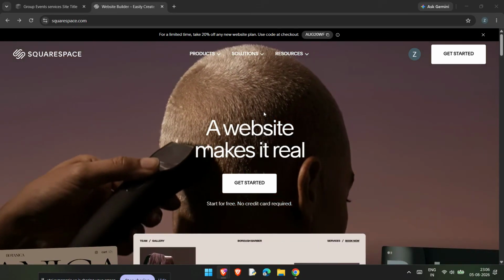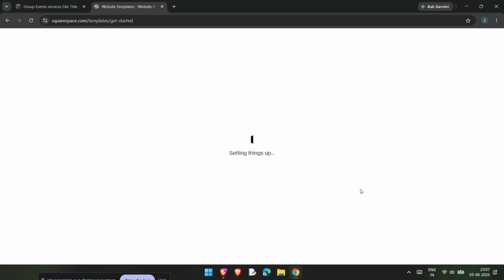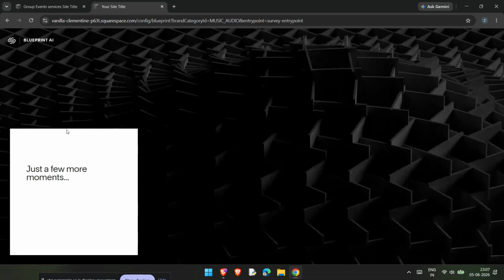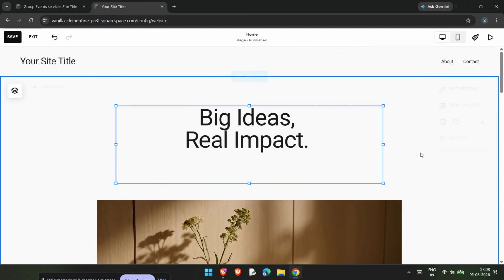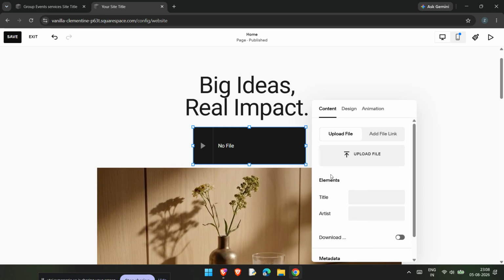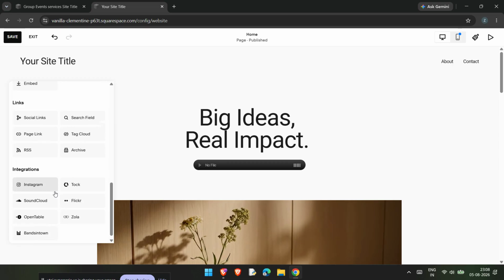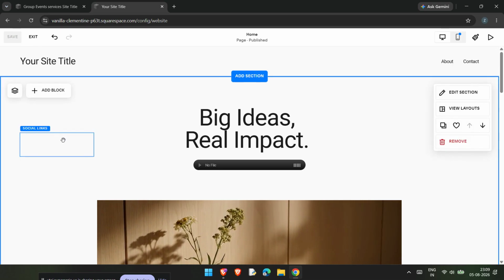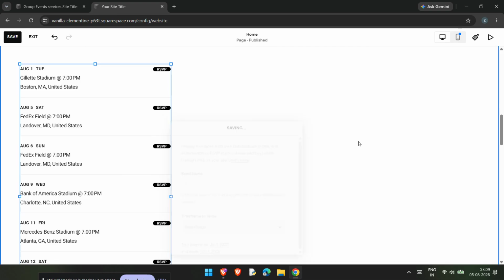How To Build A Musician Site On Squarespace (Step By Step Guide)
Learn how to build a musician site on Squarespace step by step, from choosing a template to adding audio, social links, and Bandsintown tour dates.
Create a professional artist website that helps fans listen, follow, and buy tickets with ease.

🕚Timestamps:
0:00 Introduction
0:24 Start a Squarespace Website
0:54 Choose a Music Template
1:25 Edit Your Home Page
1:49 Add an Intro Section
2:18 Upload Audio Tracks
2:57 Style The Audio Block
3:18 Add Social Links
3:47 Save Your Changes
3:57 Add Bandsintown Tour Dates
4:31 Outro

✍️What You'll Learn In This Video:
• How To Start A Squarespace Website For A Musician
• How To Choose A Music Template On Squarespace
• How To Add A Hero Intro Section To Your Homepage
• How To Upload MP3 Tracks To A Squarespace Audio Block
• How To Embed Bandsintown Tour Dates On Squarespace
• How To Create A Professional Artist Website That Converts Fans

💡Pro Tips:
• Use a high-quality hero image that matches your music style.
• Keep your homepage headline short and promotion-focused.
• Add only your most important streaming links to avoid clutter.
• Use Bandsintown so your tour dates update automatically.
• Save changes often while building your site.